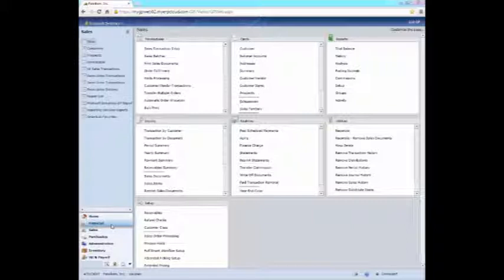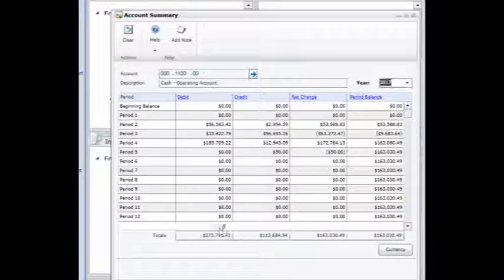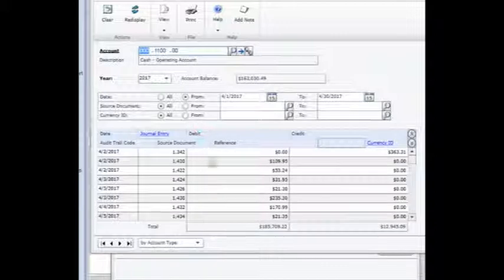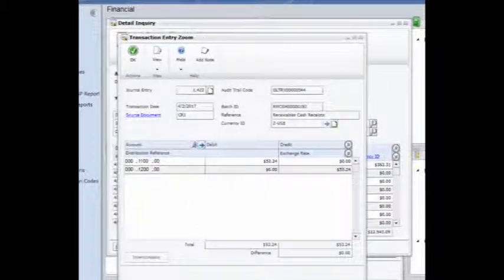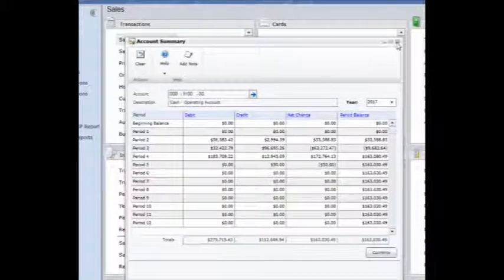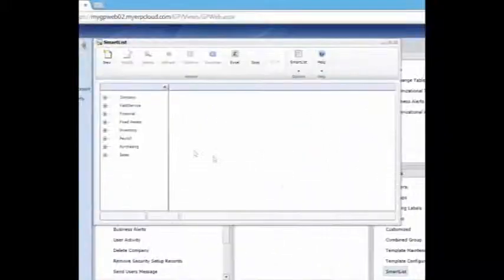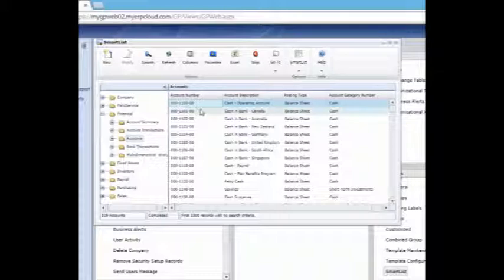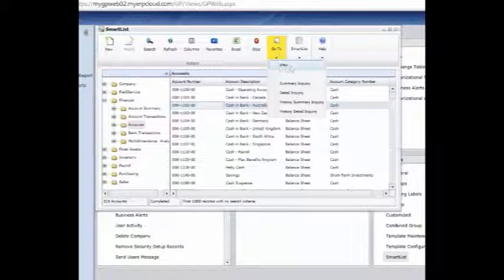Navigating Microsoft Dynamics GP 2013 how to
This video shows you basic navigation in Dynamics GP.